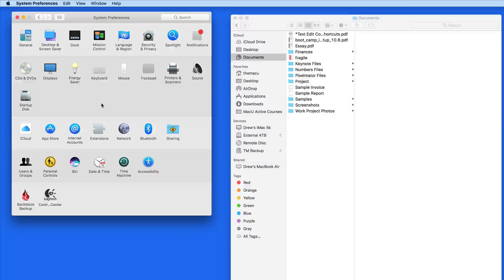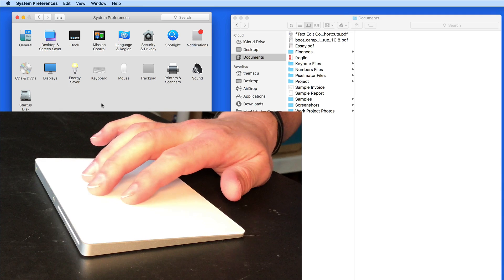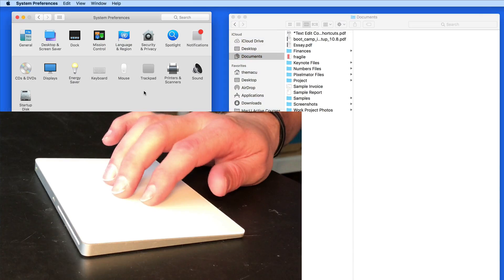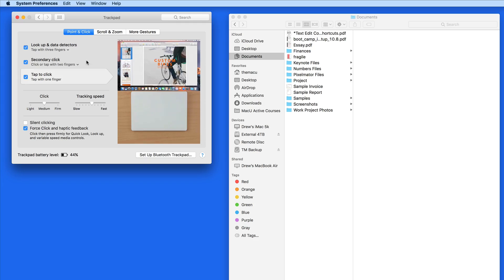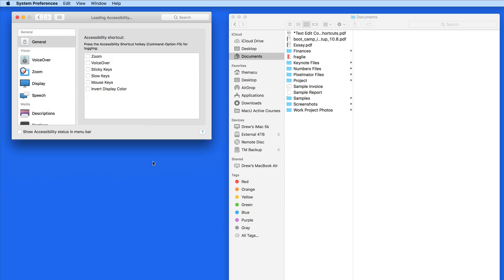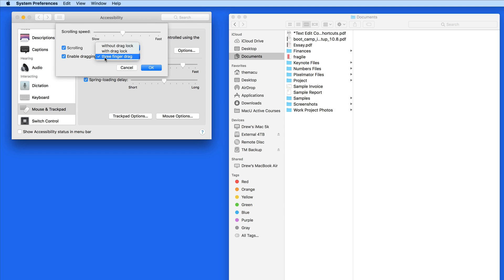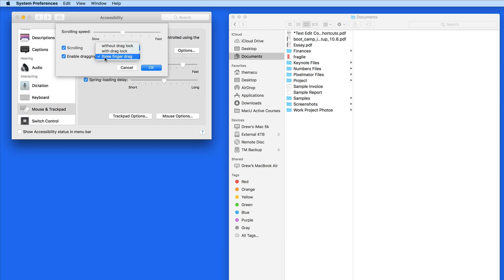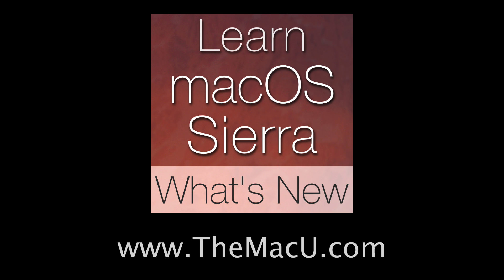macOS Sierra Tutorial: Find the 3 finger drag setting!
In this tidbit lesson from our full "What's New in macOS Sierra Tutorial" see how to locate the 3 Finger Drag option for your Macs Trackpad. It's been moved in macOS Sierra!